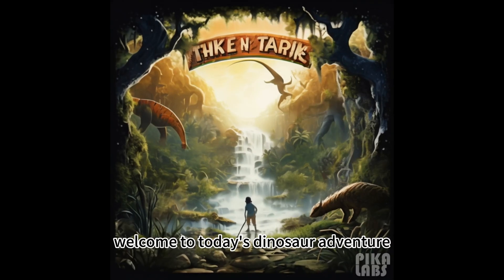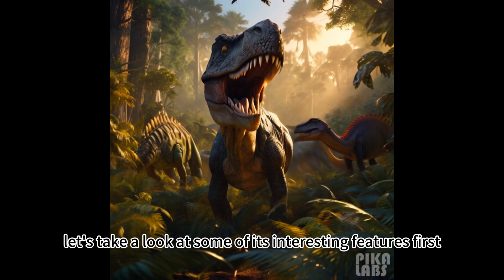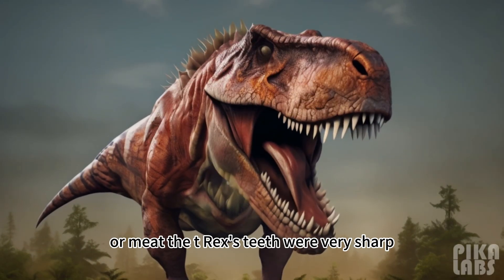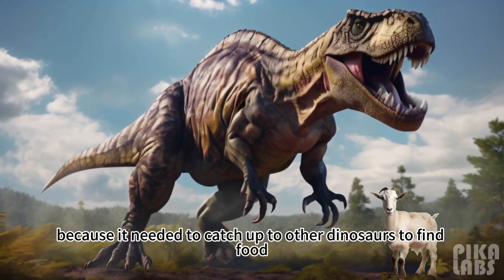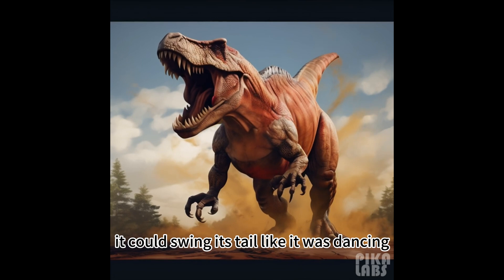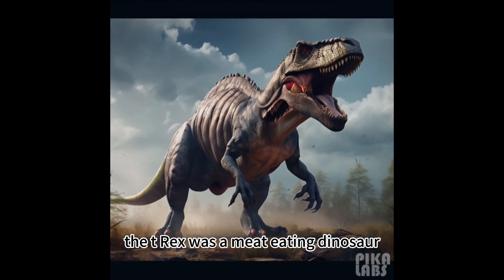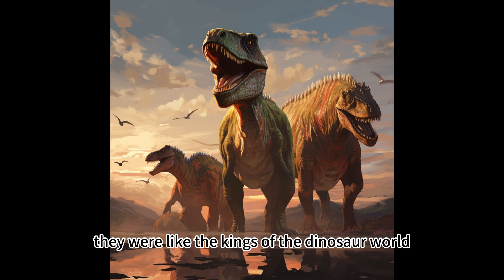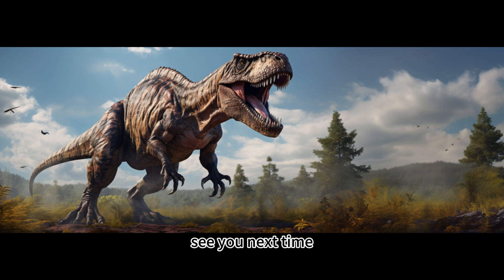Tyrannosaurus rex| T-Rex, Dinosaurs | Educational Video for Kids and Toddlers| HYL kids Channel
Welcome to the fascinating world of dinosaurs, where we will embark on a journey to explore one of the most iconic and fearsome creatures to have ever roamed the Earth – the Tyrannosaurus rex, or T. rex for short.

Tyrannosaurus rex, often referred to as the "T. rex," was a massive carnivorous dinosaur that lived approximately 68 to 66 million years ago during the Late Cretaceous period. Its name, Tyrannosaurus rex, translates to "Tyrant Lizard King," a fitting title for a dinosaur that was indeed one of the largest predators of its time.

Physical Features:
The T. rex was characterized by its large size, powerful hind limbs, and its distinctive massive head with a wide, gaping mouth filled with serrated teeth. The teeth, some reaching up to 12 inches in length, were adapted for tearing flesh, emphasizing the T. rex's role as a formidable carnivore.

Size and Strength:
T. rex was an apex predator, meaning it was at the top of the food chain. It stood about 15 to 20 feet tall at the hip and could reach lengths of up to 40 feet. Its massive size and strong hind limbs allowed it to move relatively quickly for its bulk, making it a formidable hunter.

Habitat and Lifestyle:

The T. rex likely inhabited various ecosystems, including forests and open woodlands, where it preyed on other large dinosaurs and animals. Its strong sense of smell and binocular vision aided in hunting, making it a skilled predator.

Extinction:
Like many other dinosaurs, the T. rex became extinct around 66 million years ago, possibly due to a combination of environmental changes and the impact of a large asteroid. Despite its extinction, the T. rex continues to capture the imagination of people around the world, becoming an iconic symbol of the ancient world.

Conclusion:
The Tyrannosaurus rex, with its immense size, powerful jaws, and predatory prowess, remains a captivating and awe-inspiring creature from Earth's distant past. Studying the T. rex provides us with valuable insights into the rich tapestry of prehistoric life and the diverse array of fascinating dinosaurs that once roamed our planet.